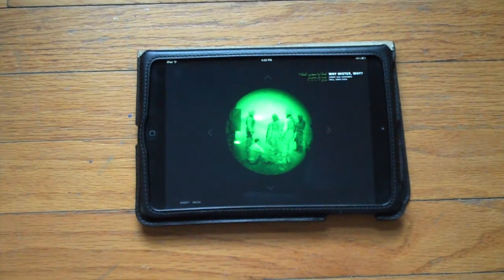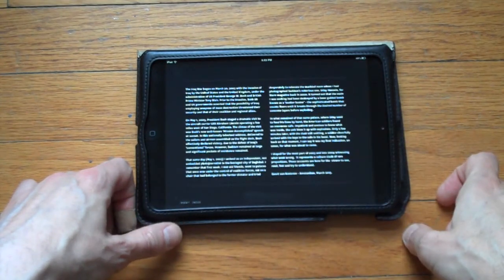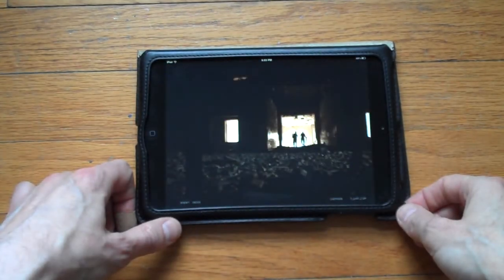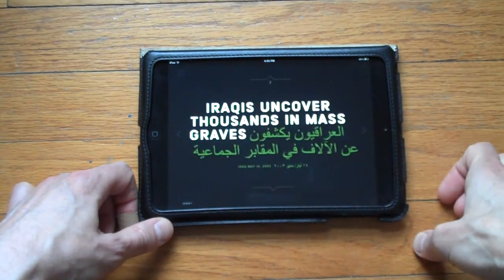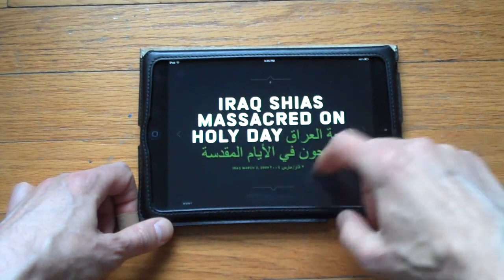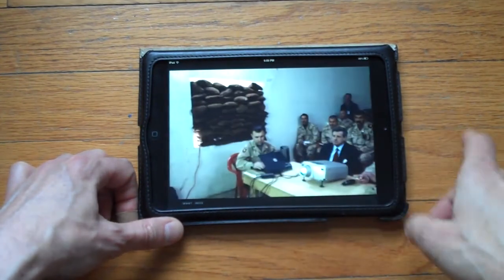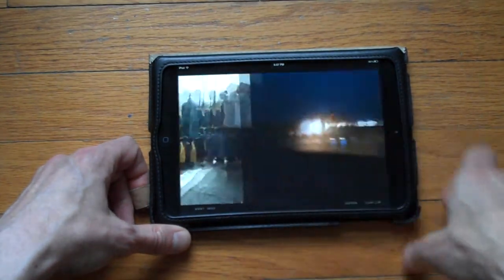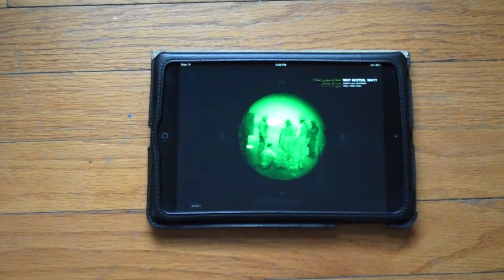Presenting: Why Mister, Why? (app version) by Geert van Kesteren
Why Mister, Why?; photographs and text by Geert van Kesteren; app version; 2013